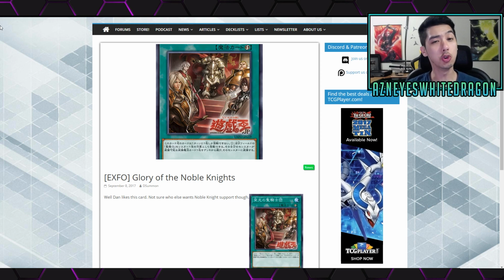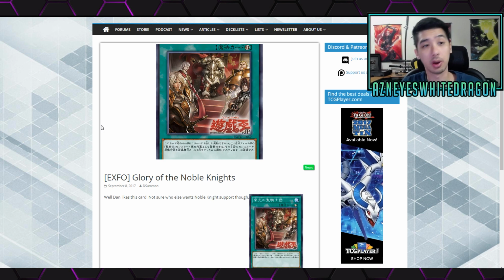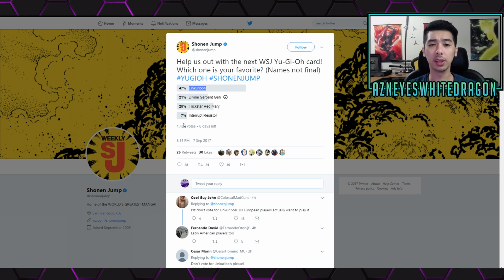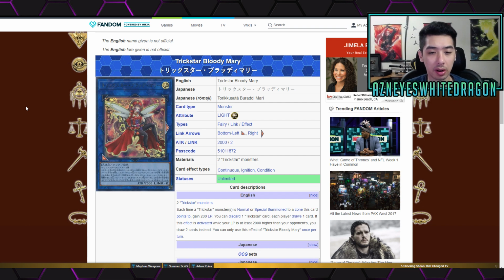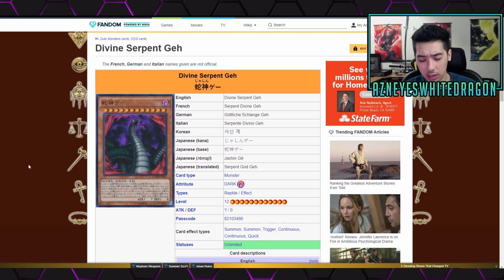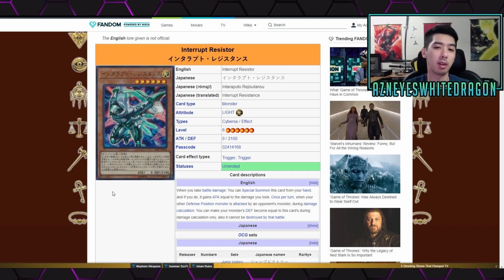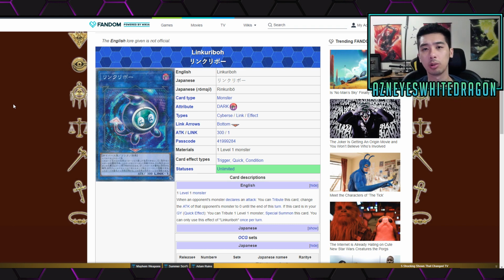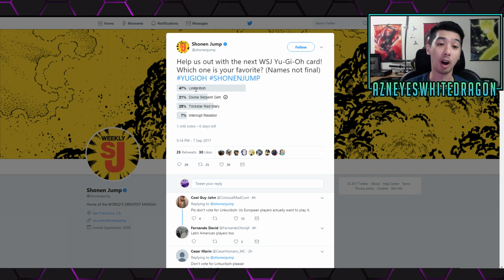NEW NOBLE KNIGHTS SUPPORT IN 2017 + VOTE FOR THE NEXT JUMP CARD!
VOTE HERE! VOTE TO FREE MY BOY STRATOS!

FAQ

AzneyesWhitedragon
USA